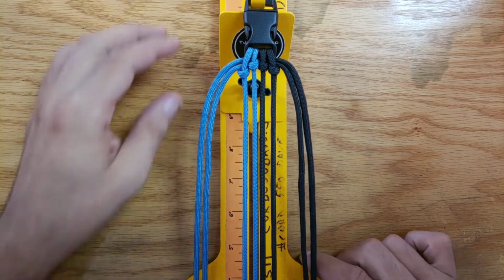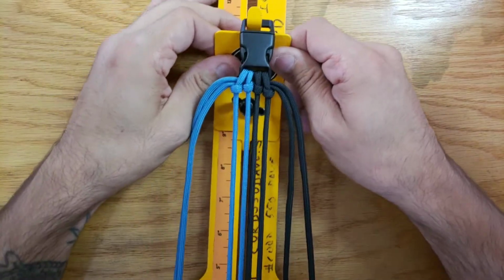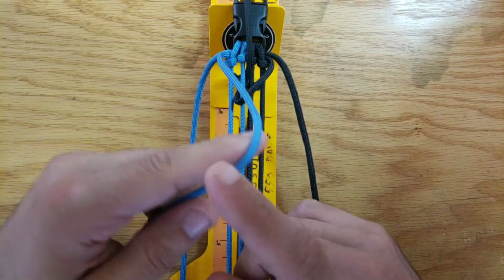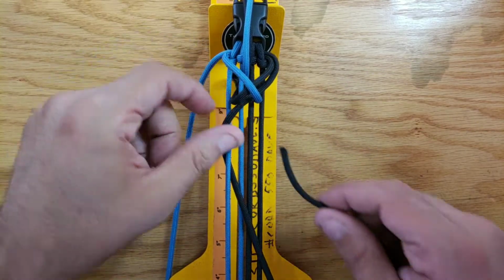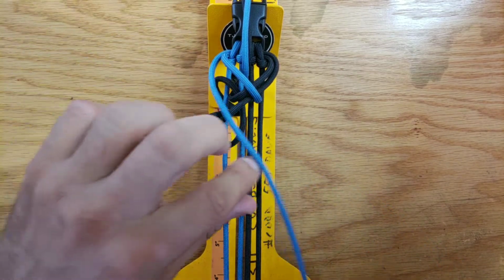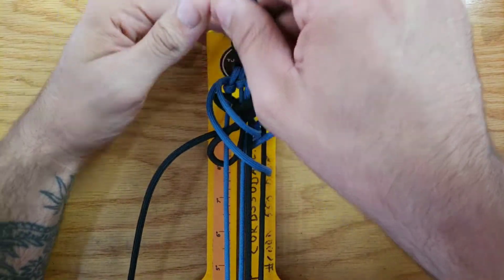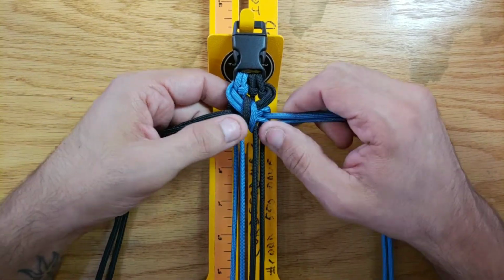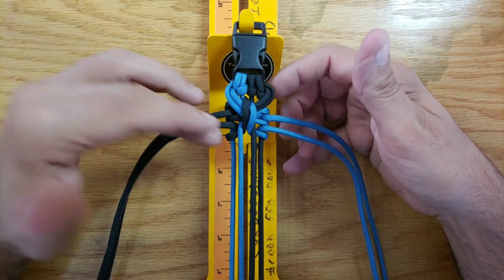How to make The Crest of the Valiant paracord bracelet/tutorial